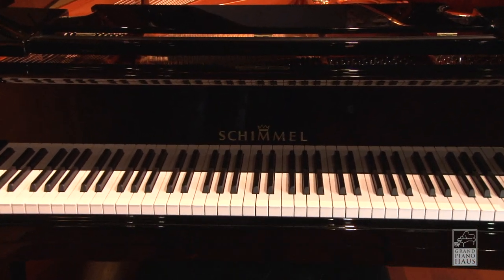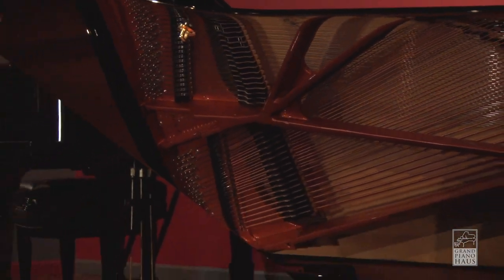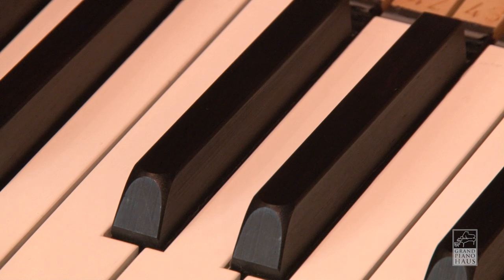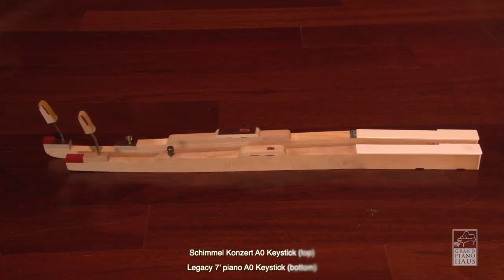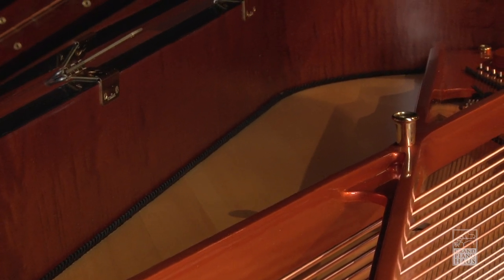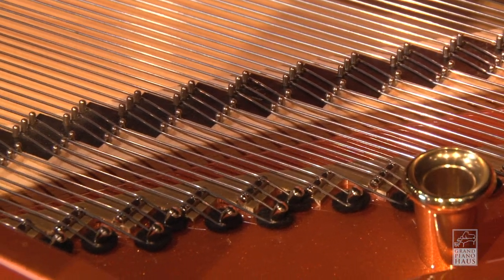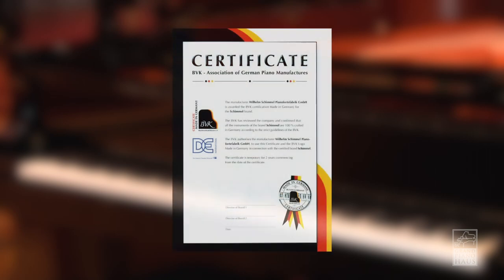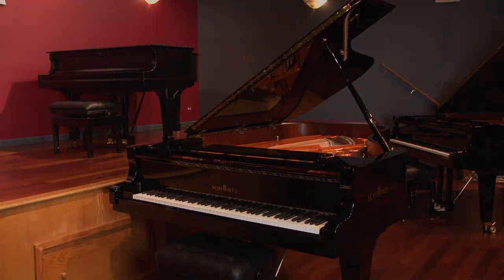Schimmel Konzert Series Grand Pianos at Grand Piano Haus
Introducing the Schimmel Konzert Series of grand pianos. All Konzert series grands feature the action from the K280 9'2 (280cm) concert grand - longer keysticks equal more leverage and control over the sound. Shimmel pianos are built in Braunschweig, Germany.

Grand Piano Haus
3640 Dempster St.